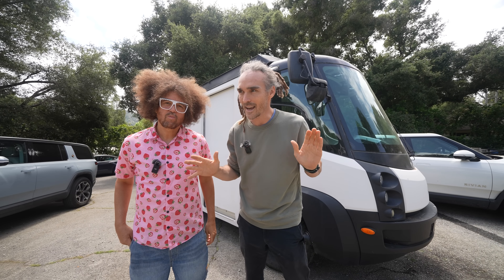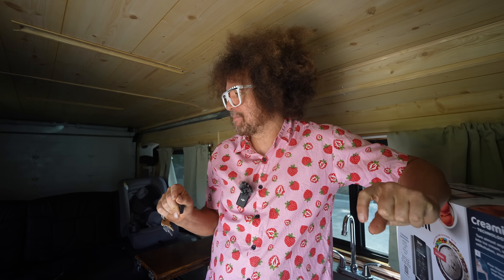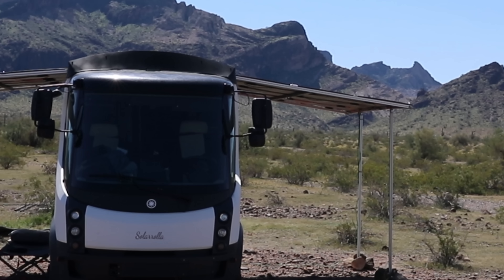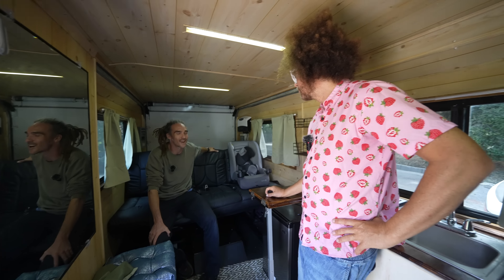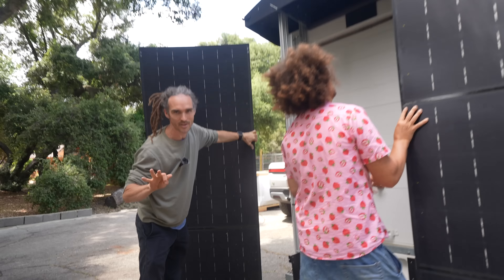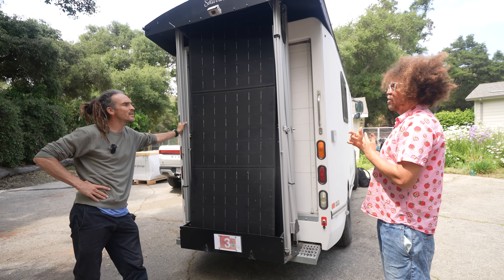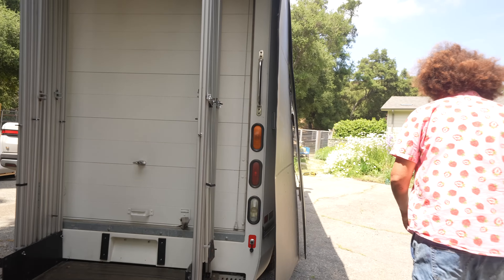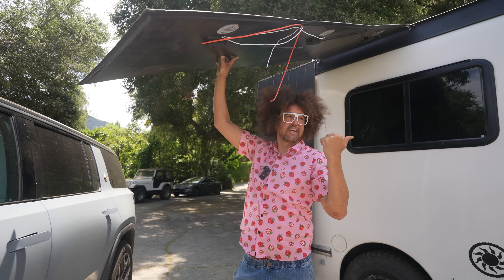Fully Solar Powered RV - Never Pay For Fuel Again ft. Redfoo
Thanks to RedFoo for letting me come and see his "Solar Rolla"

Music wanted!!